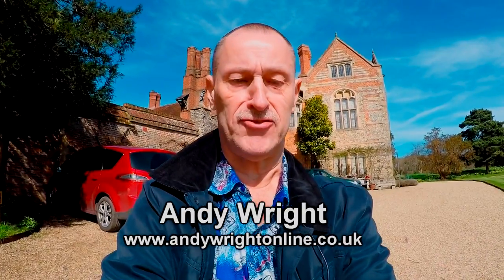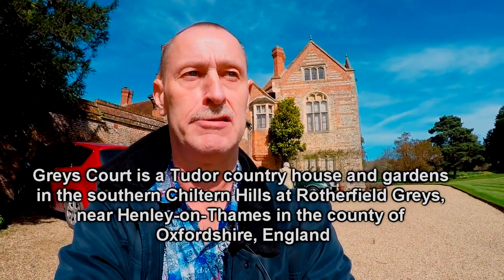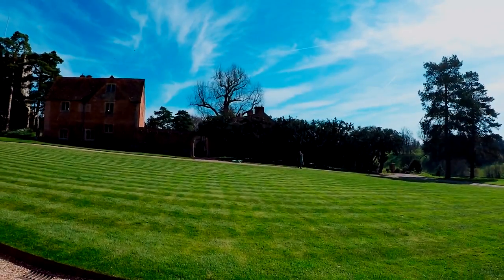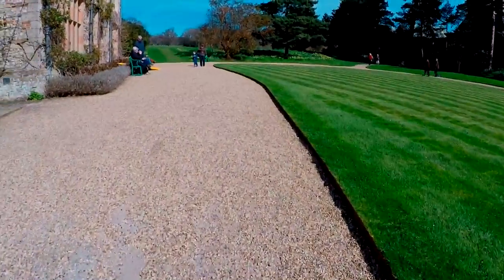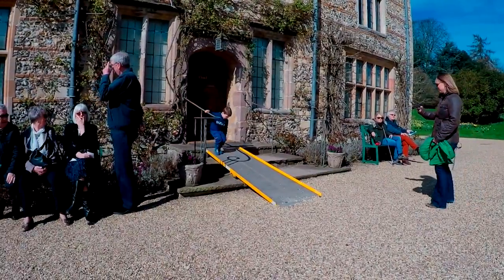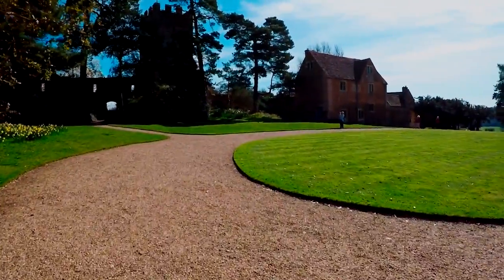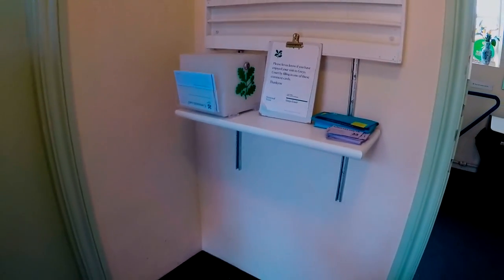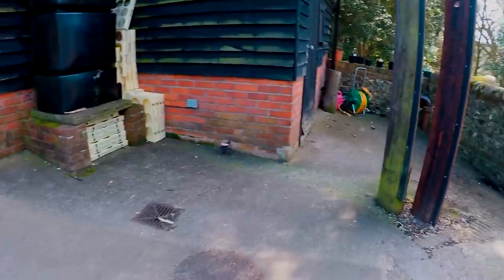Andy's National Trust Travel Blogs: Greys Court, near Henley-on-Thames, Oxfordshire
There are 500+ places of interest in the UK under the National Trust banner and I will be attempting to visit as many as I can, reporting as I do all the important stuff relative to accessibility.

In this episode I visit GREYS COURT, a Tudor house and garden near Henley on Thames, Oxfordshire.

It was a visit of mixed success, and despite a map I failed to find the garden and had to accept a wheel-chair for the house due to a ban on scooters following a crash into a valuable table by a poor driver.

It was a lovely day, despite the scooter breaking down while going up a grassy slope.

Canon EOS 700D (T5i) with 10-18 and 18-55 lens
Manfrotto Befree, Joby Gorillapod and Velbon EX-430 Tripods
Rode VideoMic
Azden 2.4ghz WIFI microphone system
GoPro Hero 4 Silver  64gb microSD
Zhiyun Z1 Evolution gimbal
Feiyu-Tech G5 gimbal
Zoom H1 Audio recorder
Kodak multi-card reader
Maxtor USB external drives, 2TB and 4TB
and by snail mail to the address on my website contact page.